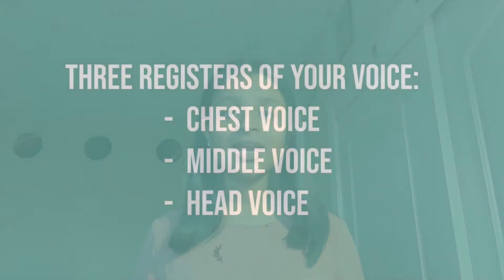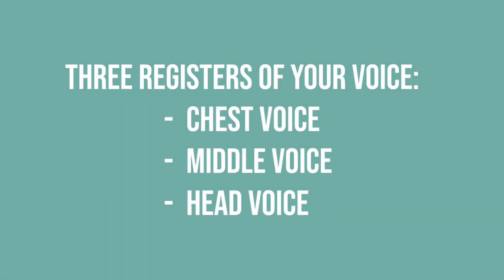Understanding Vocal Registers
In this video, Ananya explains the three different registers of your voice: chest, middle, and head.